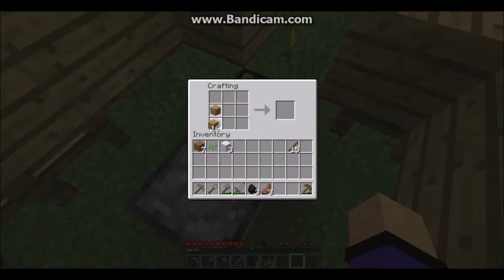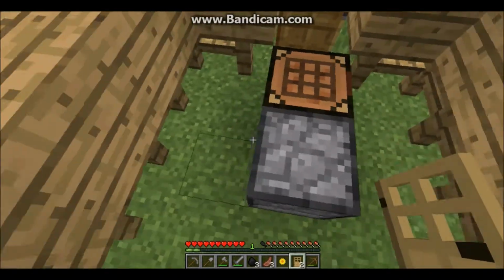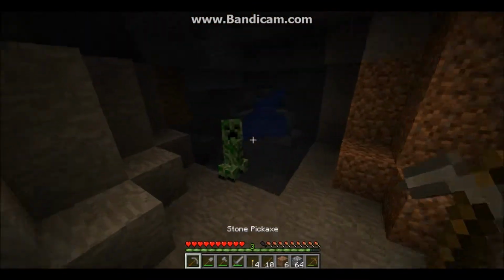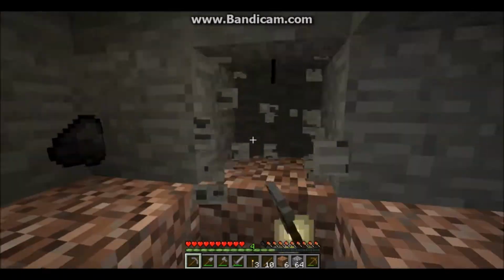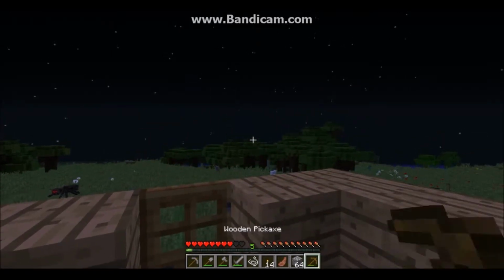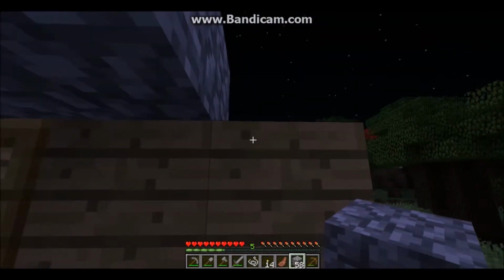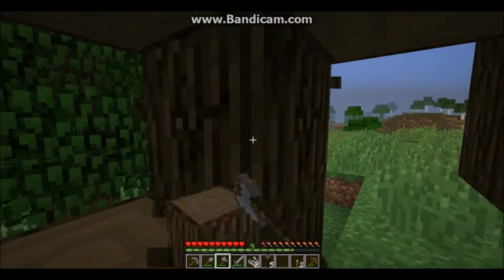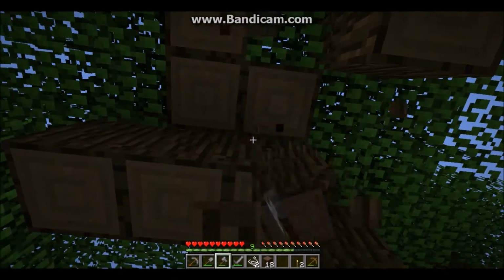Minecraft Vanilla Episode 1: Getting Started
In this brand new series, we are going to be doing survival as efficiently as possible. This means that we are going to do things compact, and resource friendly.

Microphone coming in 3-5 days